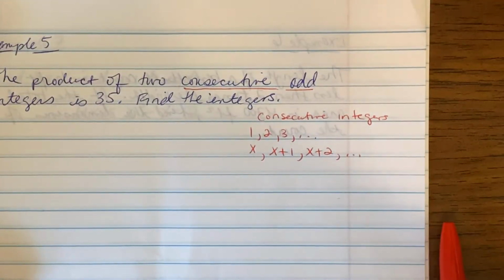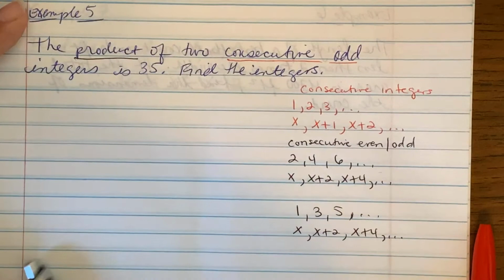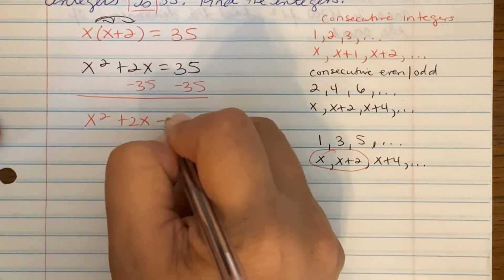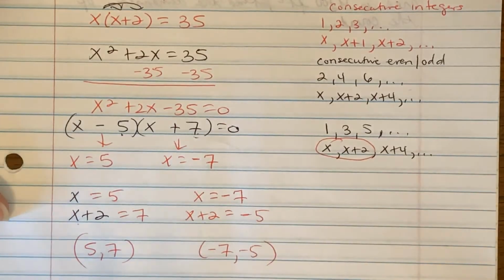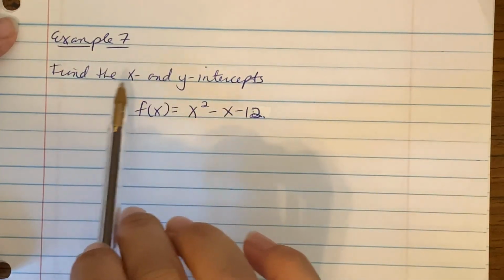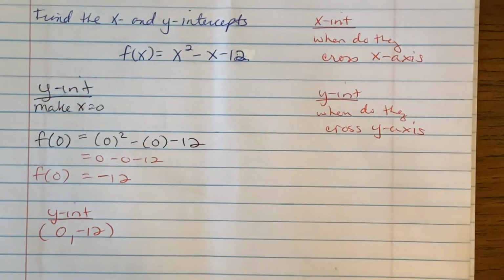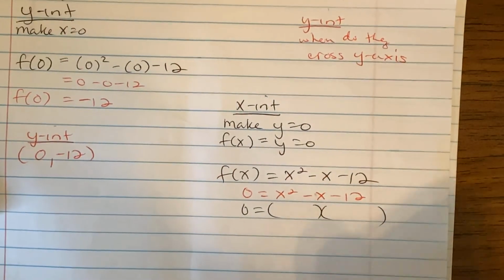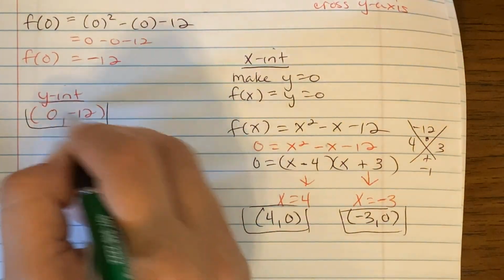Section 4.8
Solving Equations by Using the Zero Product Rule